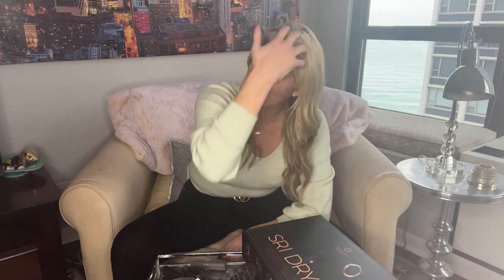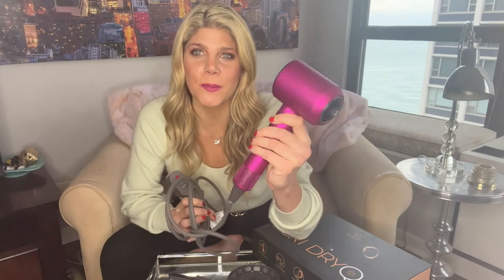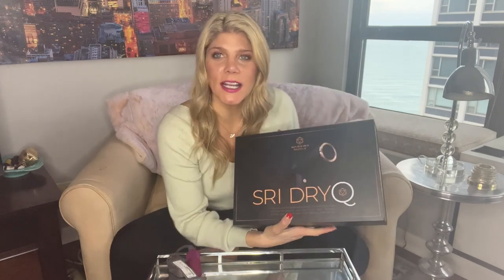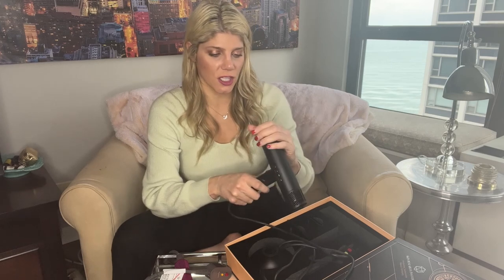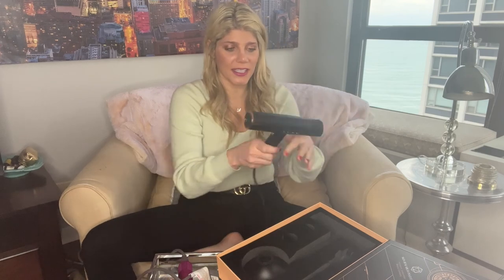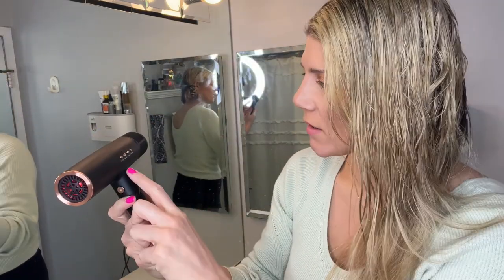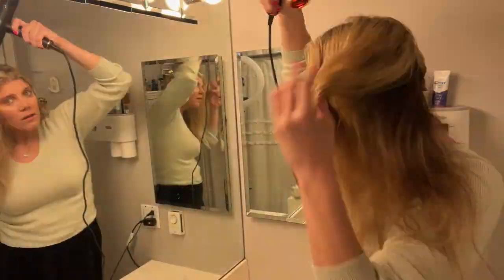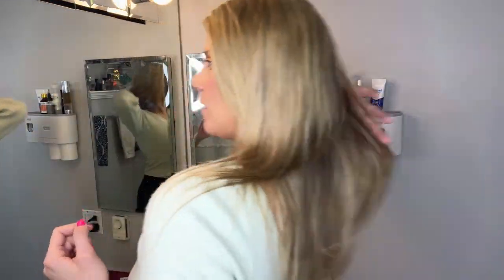SRI DRY Q Vs. Dyson Blow Dryer REVIEW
Beauty and Lifestyle guru Laura Swan Pollina compares two top high end blow dryers at home!!

HIGH END BLOW DRYER REVIEWS AND COMPARISON!! Beauty Review on Dyson VS. SRI DRYQ Salon style blow outs at home!! Dyson compared with Skin Research Institute's DryQ!! Shiny, high end and even has infrared technology for amazing blow outs at home!